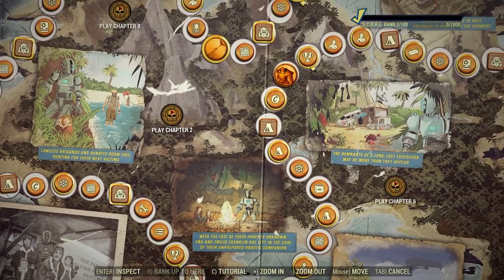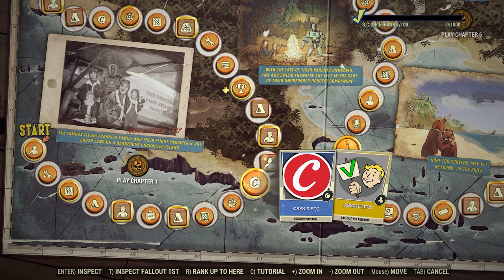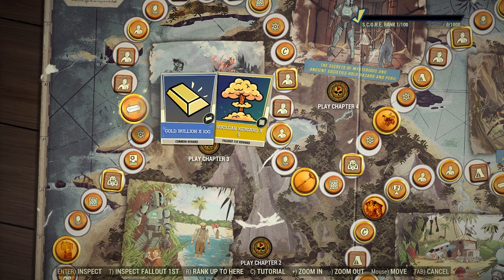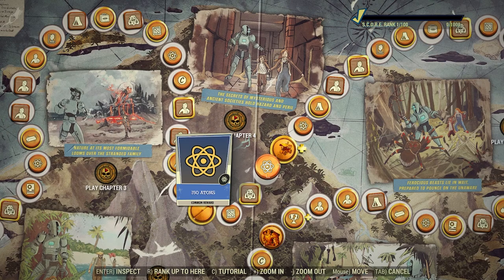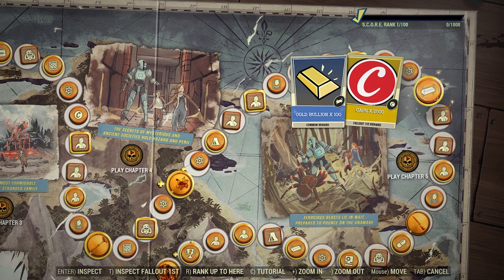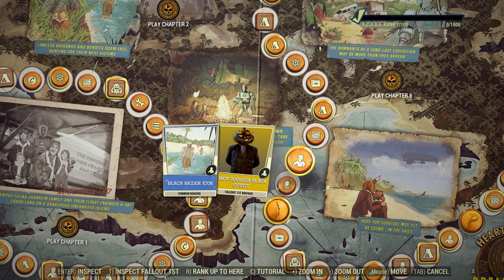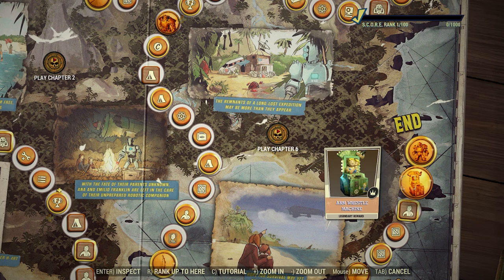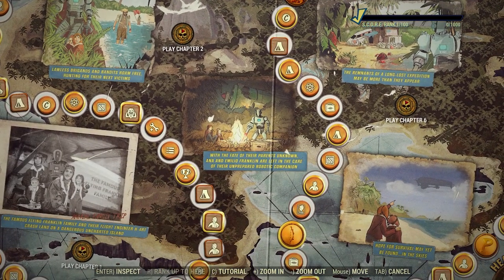Fallout 76 Season 9 Scoreboard Overview! (DREAD ISLAND)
Music sense of self by alex martian